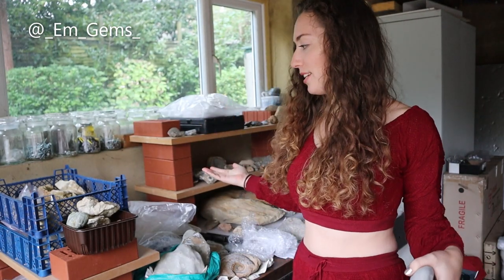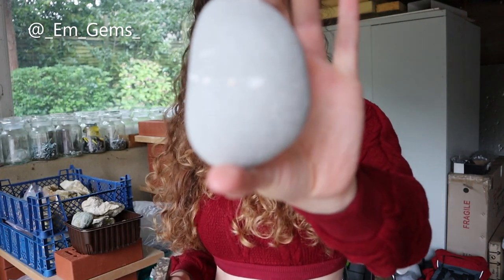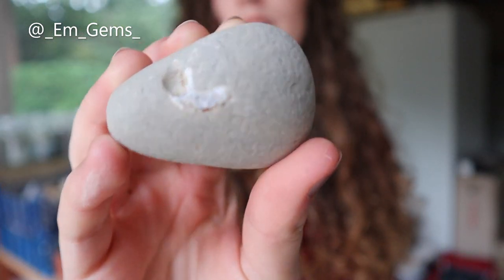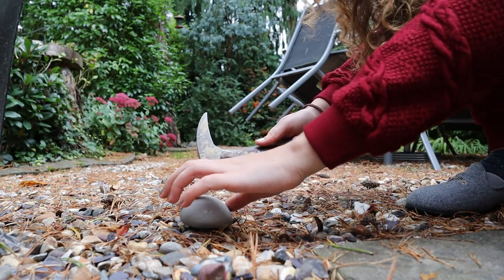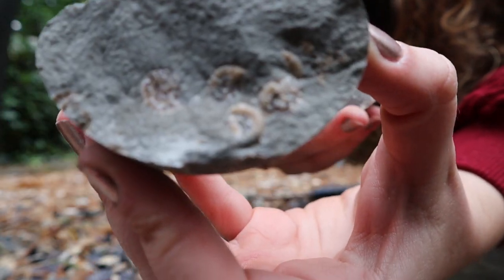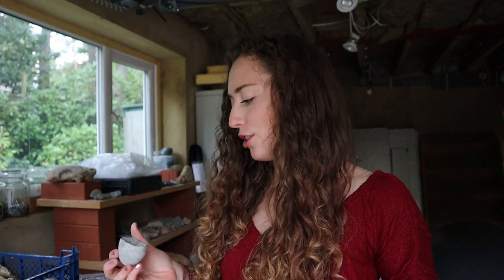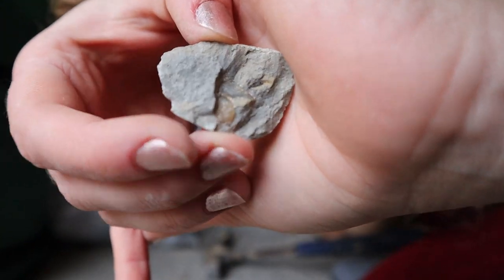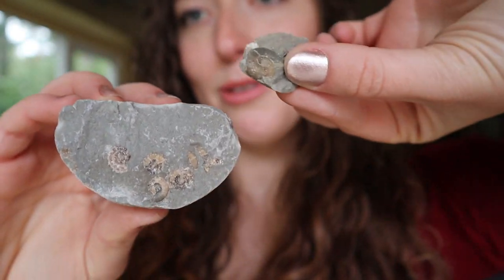What's Inside My Rocks 👀 Breaking open Fossils! Fossil Friday Ep 13 - EmGems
I finally posted a fossil Friday on a Friday 😉 be proud of me! Hope you enjoy!